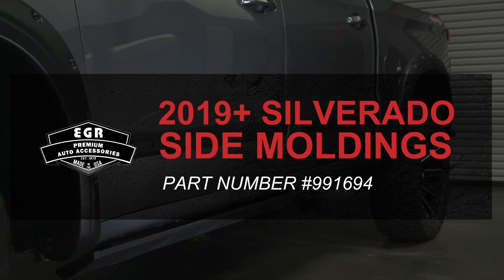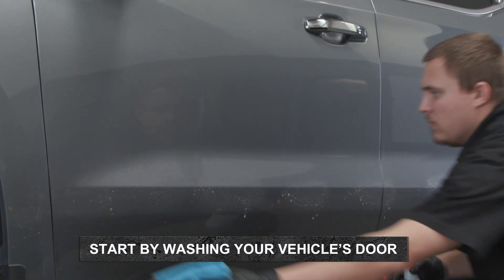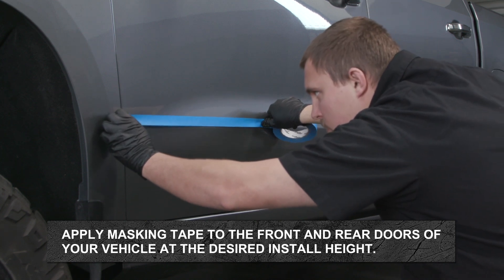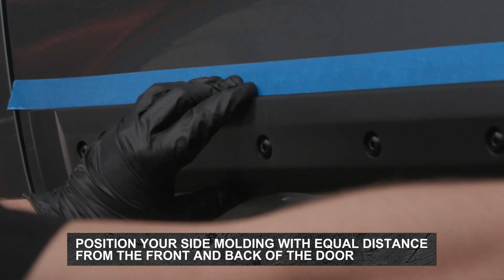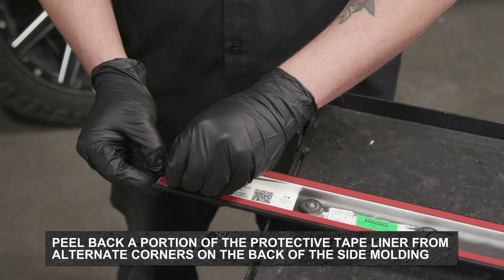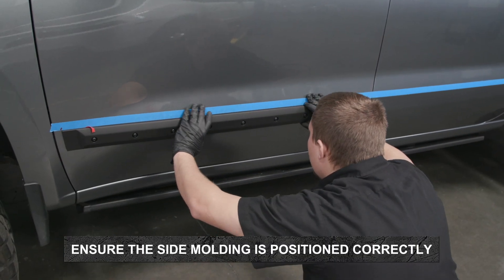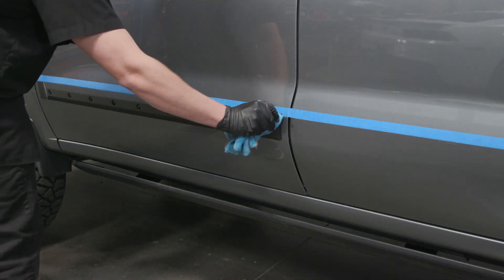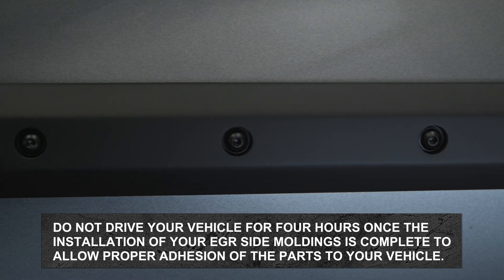EGR Rugged & Bolt-on Look Side Molding Install - Silverado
EGR Bolt On Look Body Side Moldings feature EGR's OEM quality, 3M double sided tape, easy installation process. A perfect DIY upgrade for your vehicle. The UV protected, lightly textured matte finish is easy to clean and fade resistant. Body Side Moldings can also be easily painted to match your vehicle. Coverage height is 3 inches. The Front length is 43 inches, and the Back length is 40 inches. Limited lifetime warranty. 4pc set.
- UV Protected Lightly Textured Finish
- Coverage-Height: 3 inches Front Length: 43 inches Rear Length: 40 inches
- Fade Resistant
- Easily Painted To Match Your Vehicle
- 100 Percent Tape On Installation
- No Drilling or Cutting